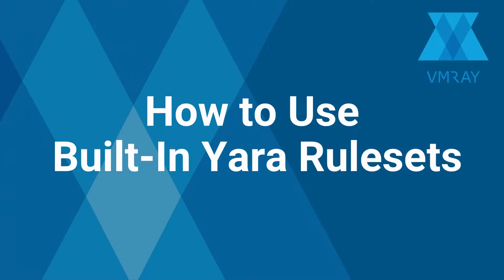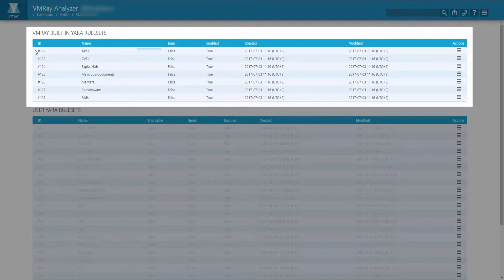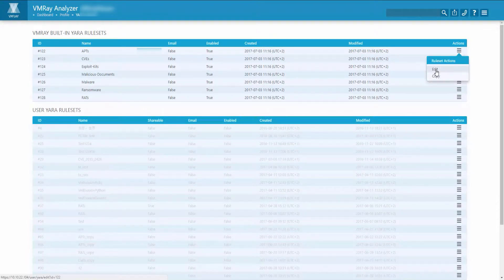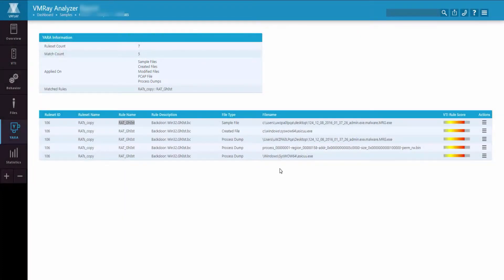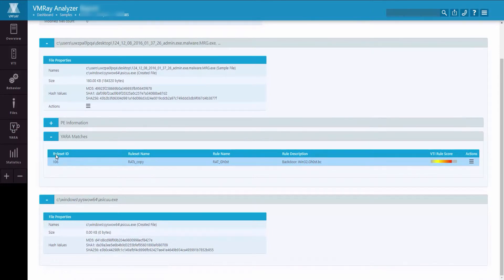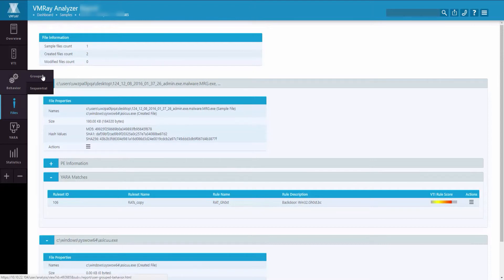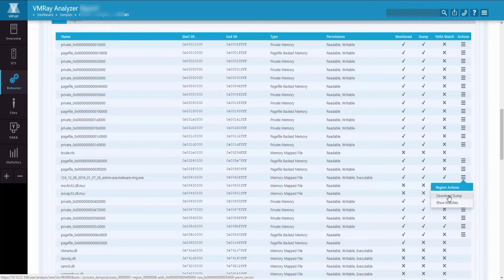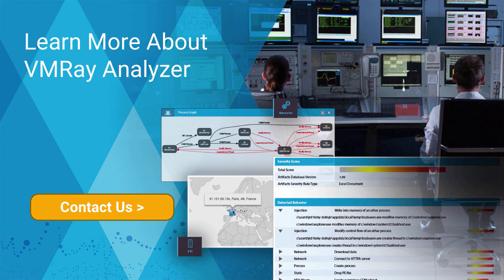How to Use Built-In YARA Rulesets in VMRay Analyzer V2.1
In the latest release (V 2.1) of VMRay Analyzer users will have access to several hundred built-in YARA rules to bolster detection efficacy.

This video details how to access and configure the Built-In Yara Rule Sets in VMRay Analyzer V2.1.